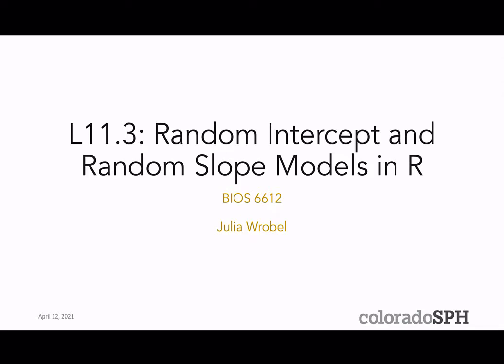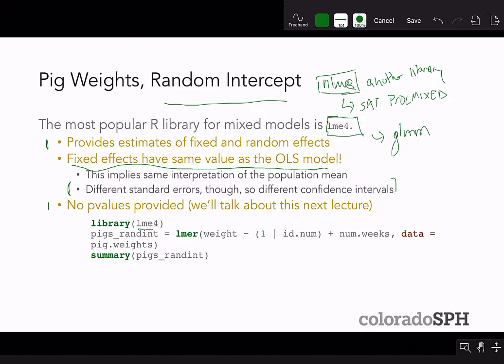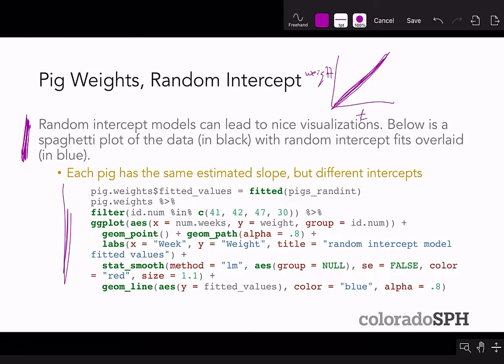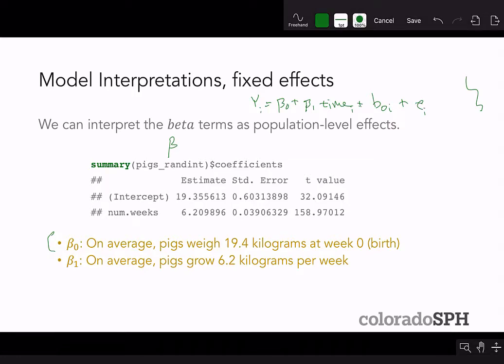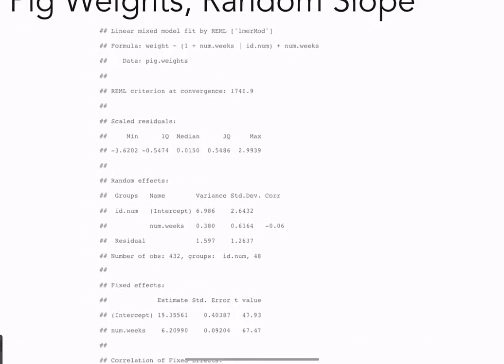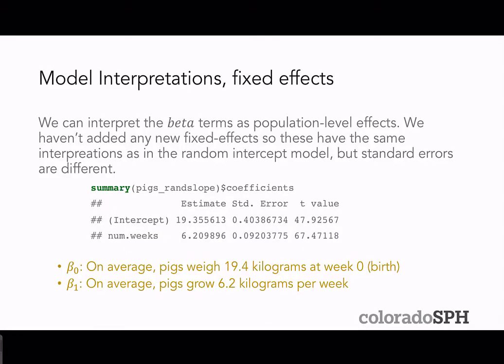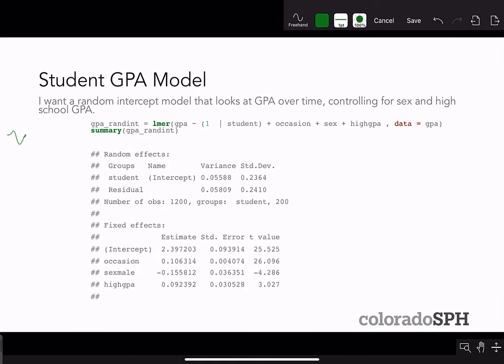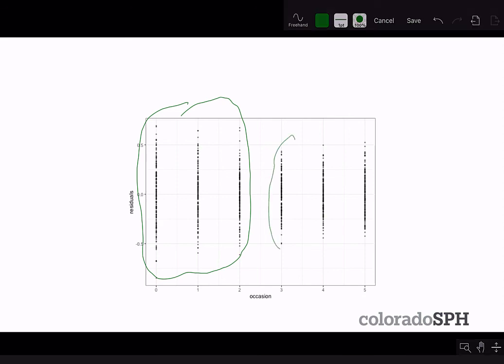L11.3 Random Effects Models in R